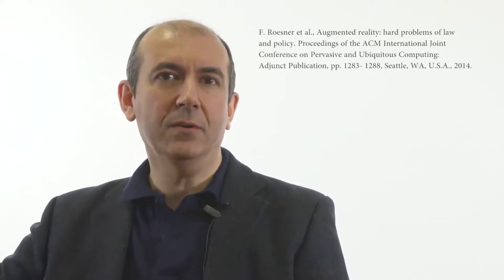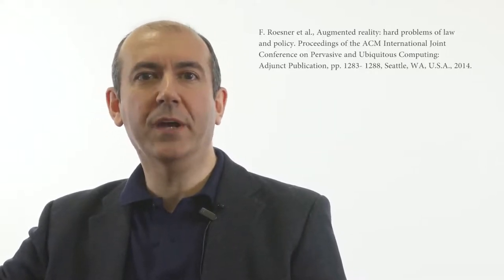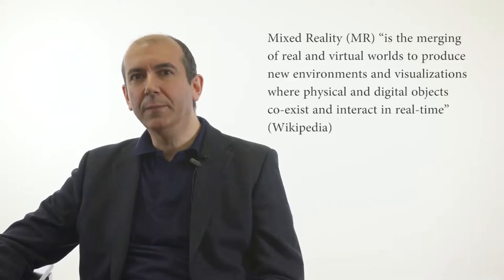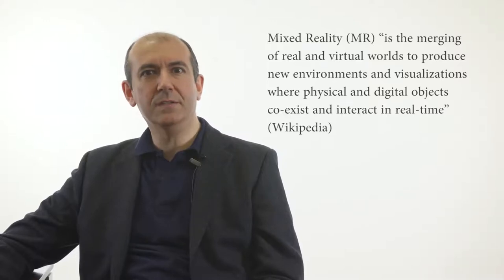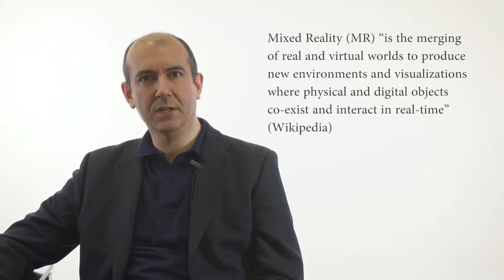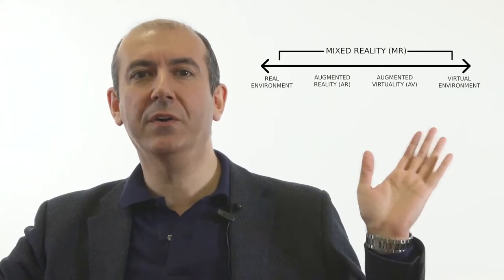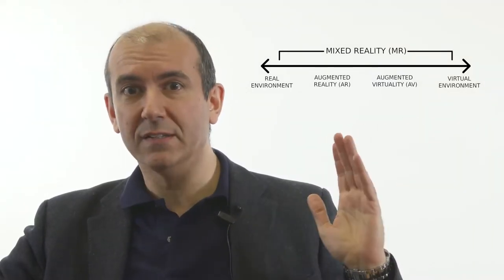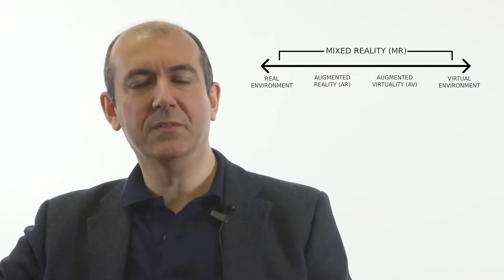Pedagogia ed Educazione di Base - Lezione 24 - Le sfide della AR